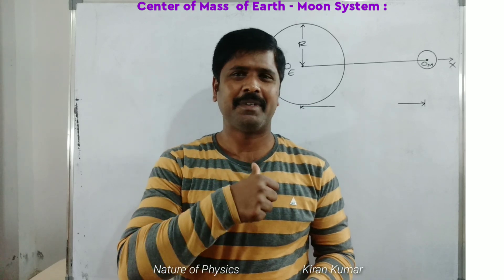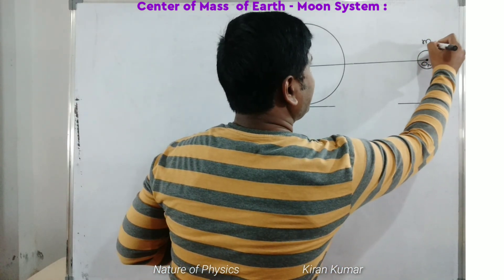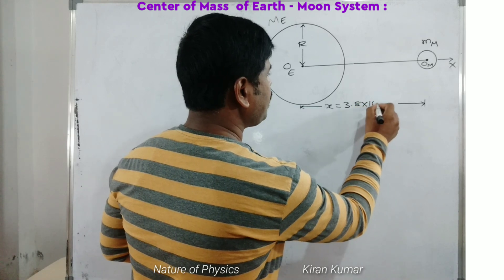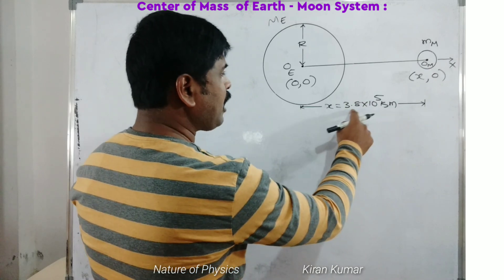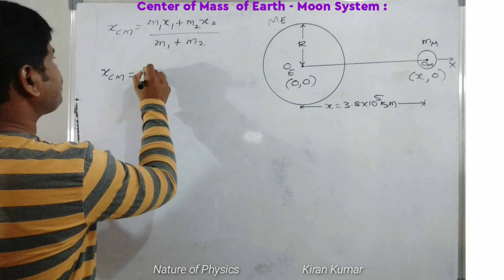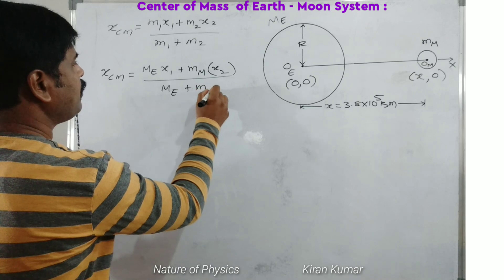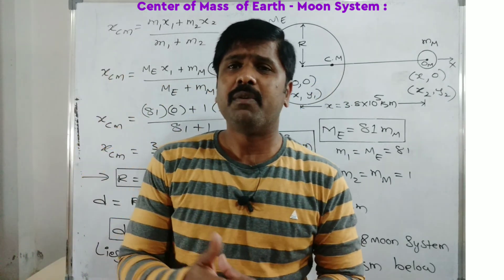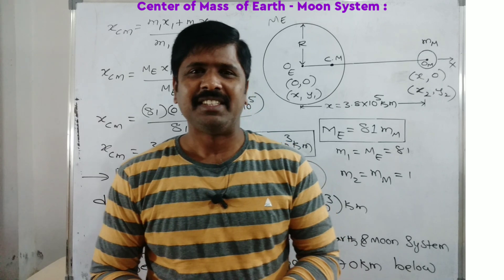Center of Mass of EARTH MOON System II System of Particles and Rotational Motion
centre of mass of earth - moon sysytem
earth moon system
earth-moon system
barycenter of earth and moon
rotation of earth around the sun
mass of earth 81 time the moon
earth gravitational force is a conservative force
earth gravitational force is a internal force
moon revolve around earth in circular path
earth and moon system revolve around sun in elliptical path

Nature of Physics
Kiran Kumar Sir.